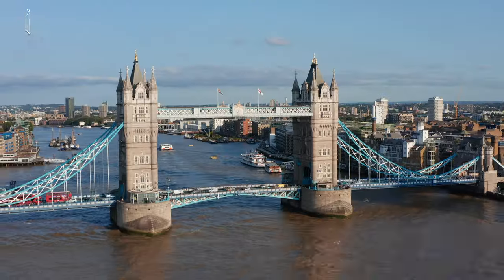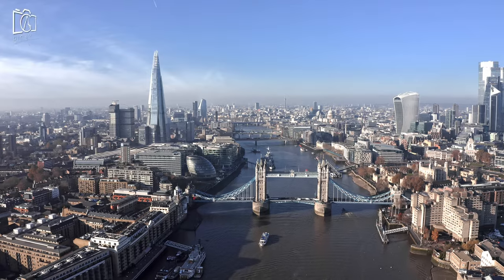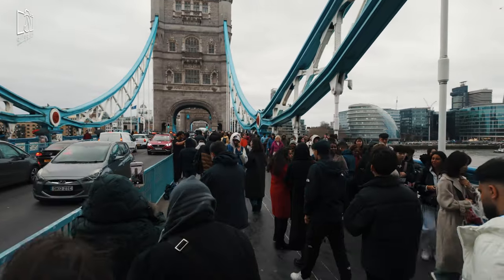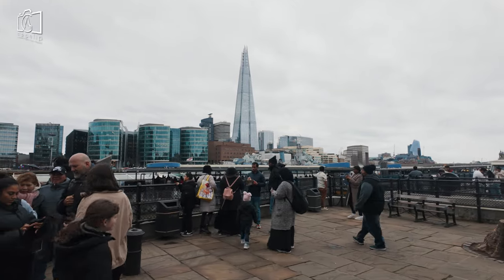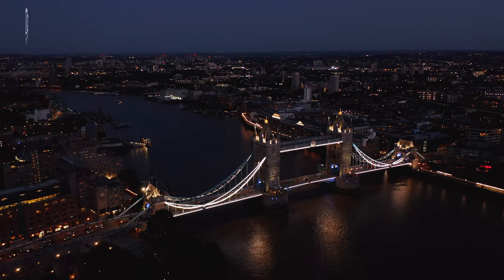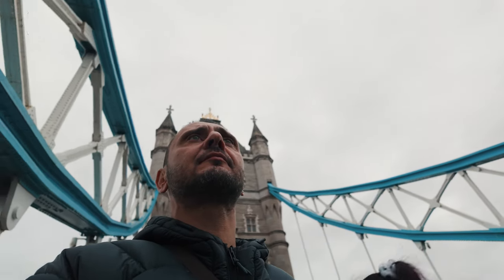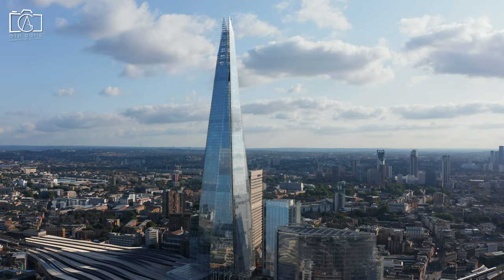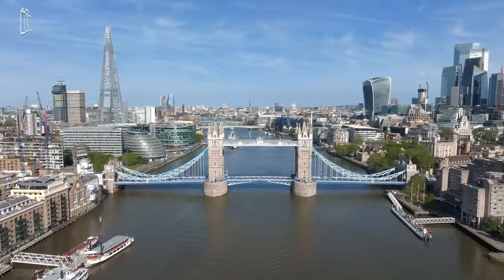Is Tower Bridge same as the London Bridge?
Welcome to our latest travel vlog where we dive deep into one of London's most iconic landmarks - Tower Bridge! This episode is not just a regular tour; it's an educational journey answering some of the most asked questions about Tower Bridge tour and its often-confused counterpart, London Bridge. If you're planning a trip to London or just love learning about fascinating landmarks, this vlog is for you! 🇬🇧

In this vlog, we explore:

00:44 Why Is Tower Bridge Famous?
Uncover the reasons behind the global fame of Tower Bridge, from its distinctive architecture to its historical significance.

01:34 How To Get To Tower Bridge?
We provide you with easy-to-follow directions and tips for reaching Tower Bridge, whether by public transport or on foot.

02:16 Is The Tower Bridge The Same As The London Bridge?
We clear up the common confusion between Tower Bridge and London Bridge, detailing the unique aspects of each.

03:09 Can You Walk The Tower Bridge In London?
Join us as we take a walk across this majestic bridge and share insights into the pedestrian experience.

03:53 What Are 5 Interesting Facts About The Tower Bridge?
Discover five unique and lesser-known facts about Tower Bridge that make it a must-visit destination.

05:00 What Is Inside The London Tower Bridge?
Take an exclusive peek inside Tower Bridge walkthrough, exploring its inner workings and attractions.

05:43 What Is The History Of The Tower Bridge?
Delve into the rich Tower Bridge history, from its inception to its role in London's development.

06:33 How Long Does It Take To Walk Over Tower Bridge?
We time our walk across Tower Bridge to give you an idea of what to expect during your visit.

07:18 Is It Worth Visiting Tower Bridge London?
Hear our personal take on why Tower Bridge walk is a worthwhile addition to your London itinerary.

08:00 What Else To Visit Around The Tower Bridge?
Don't miss our recommendations for nearby attractions, including HMS Belfast, Borough Market, The Shard, Tower of London, and Hay’s Galleria.

So, join us on this immersive journey through history, architecture, and culture as we explore Tower Bridge experience and its surroundings.